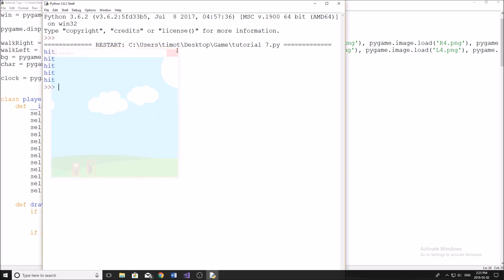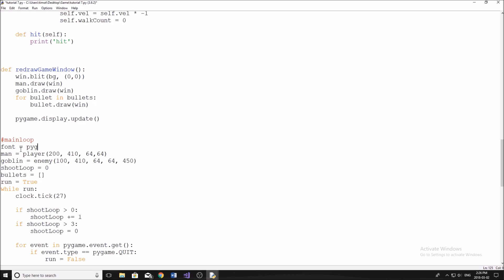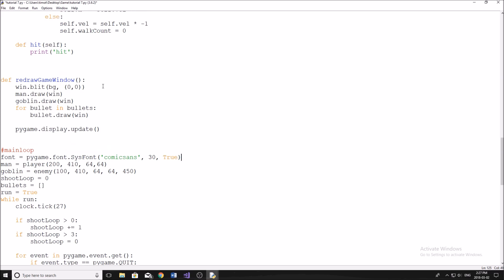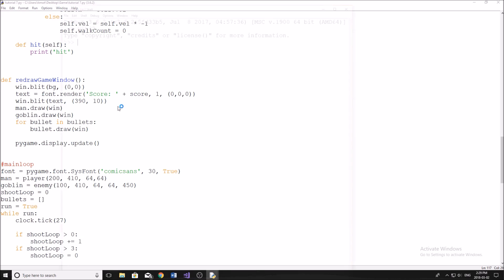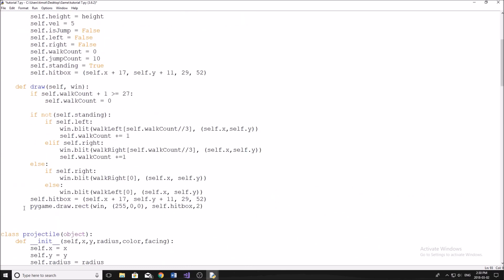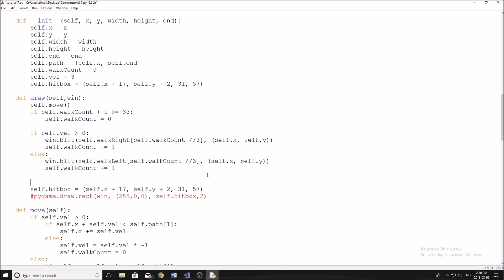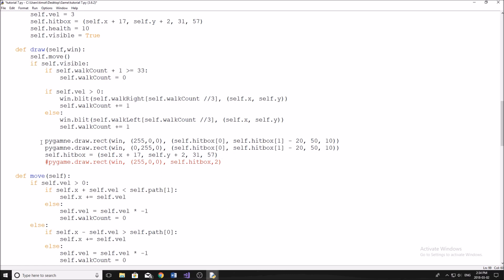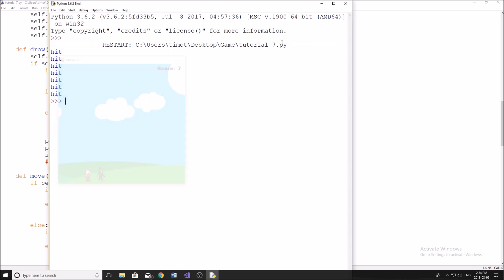Pygame Tutorial #8 - Scoring and Health Bars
In this tutorial I teach you how to blit text onto the screen in pygame using python 3. I also show how to create a basic health bar that can be used to track the health of an enemy and eventually tell us if it should be deleted or not.

How to create a health bar in pygame
How to show text on screen pygame